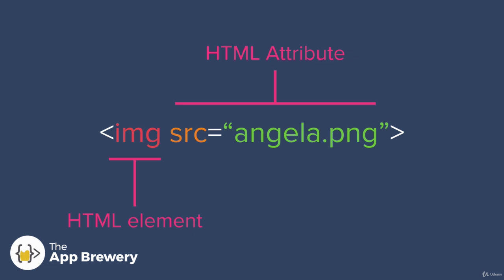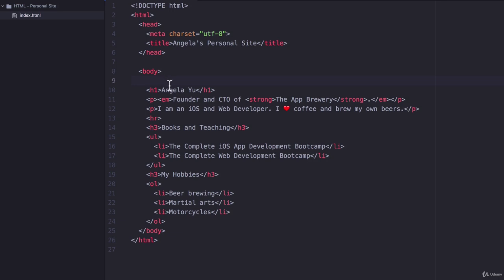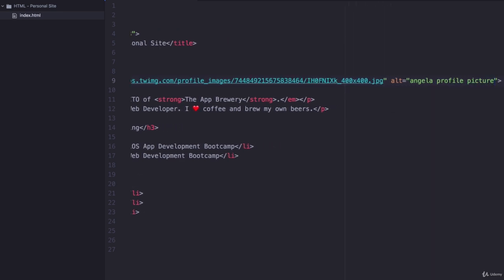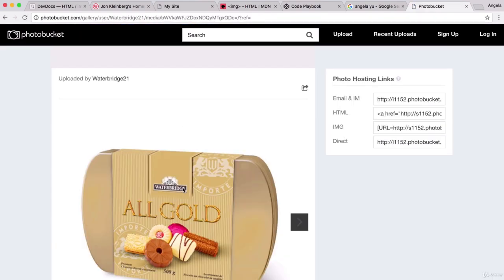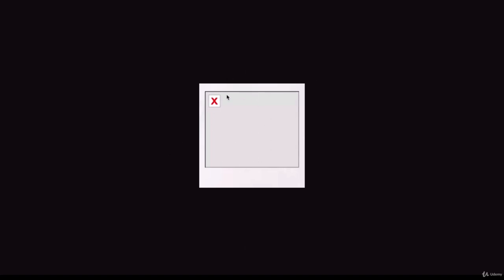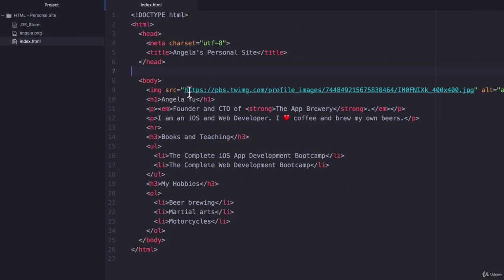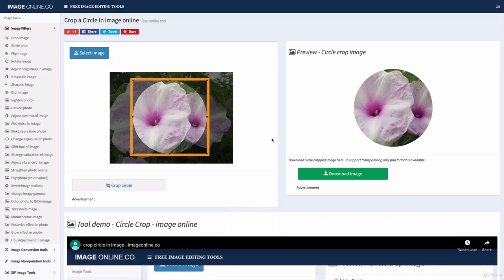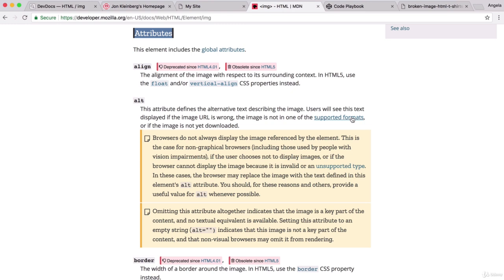HTML Tutorial: Img and Anchor tags | Web Development Tutorials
Welcome to our comprehensive HTML tutorial series! In this video, we'll dive into the essentials of using `img` and `a` tags to enhance your web development skills. Whether you're a beginner looking to understand the basics or an experienced developer seeking a quick refresher, this tutorial is perfect for you.

🔗 What You'll Learn:
- How to properly use the `img` tag to add images to your web pages
- Essential attributes like `src`, `alt`, `width`, and `height` for images
- The functionality of the `a` tag for creating hyperlinks
- Key attributes such as `href`, `target`, and more to optimize your links
- Best practices for linking within your site and to external resources

💡 Why Watch?
- Tips and tricks to enhance your web development projects
- Perfect for all skill levels – from beginners to advanced developers

Don't miss out on valuable content that will take your web development skills to the next level!

Feel free to customize the links and add any additional resources or information relevant to your audience.